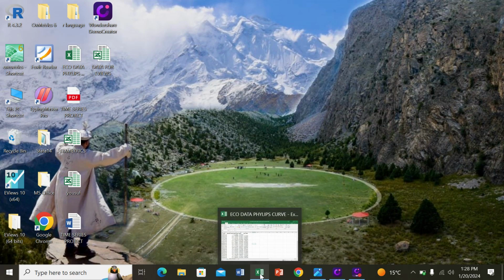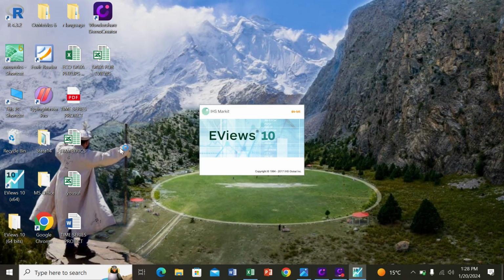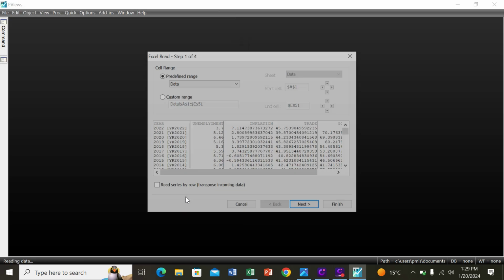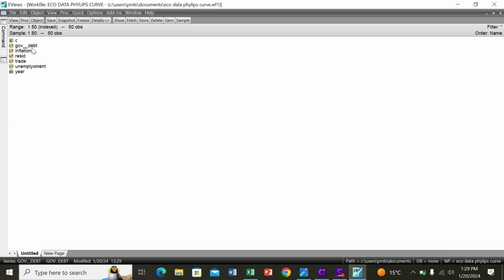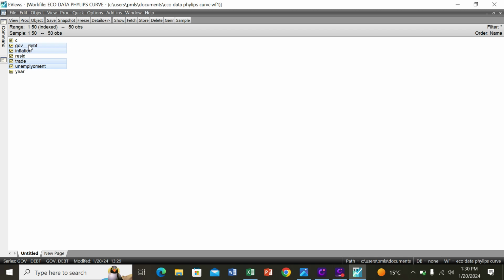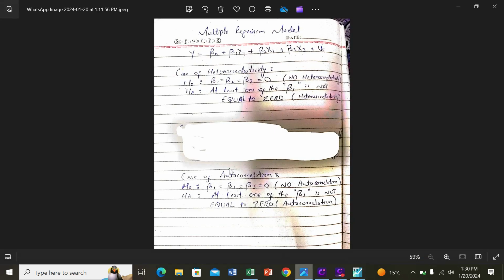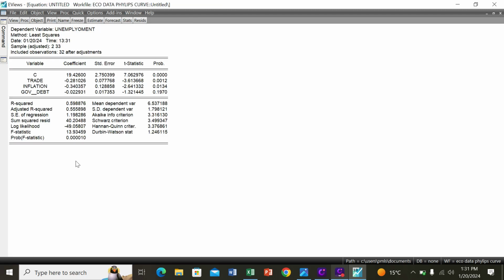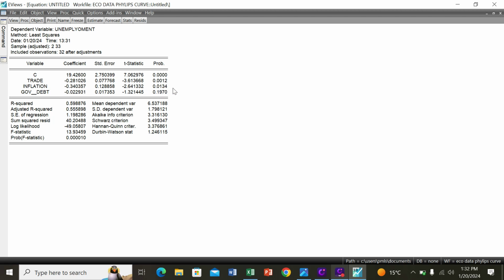First method to Import data in EViews from excel file and run the regression.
Excel format is in Excel 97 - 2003 workbook and the model is multiple regression model.